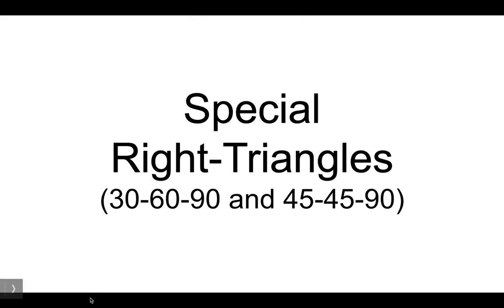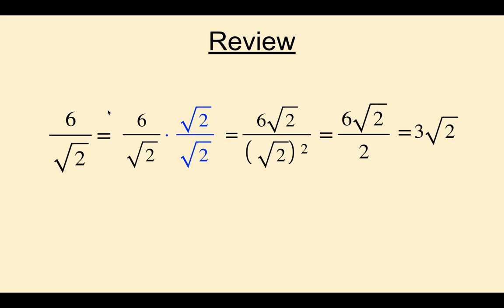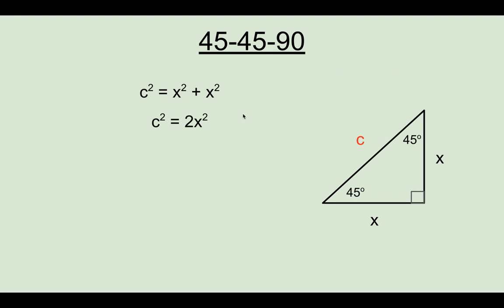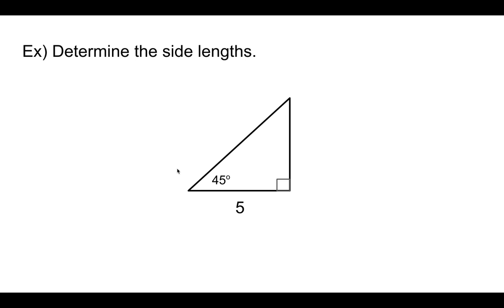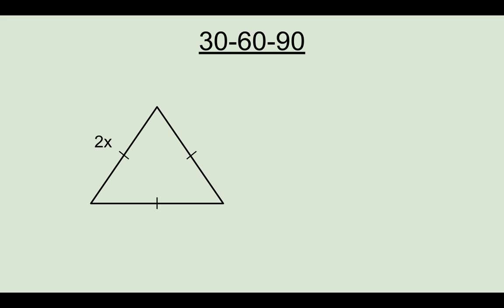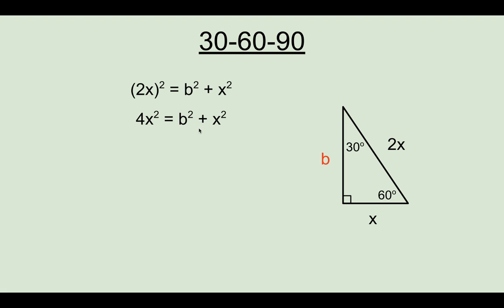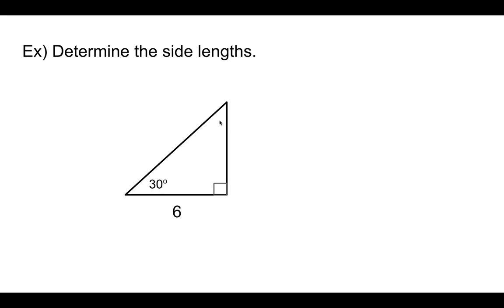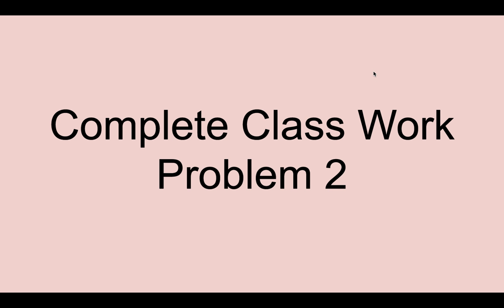Special Right Triangles